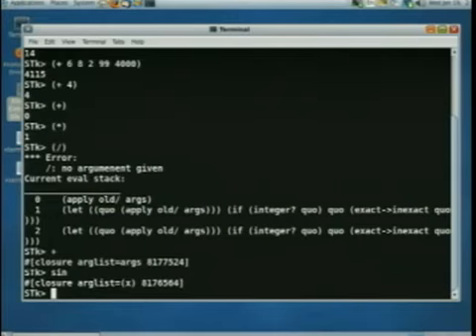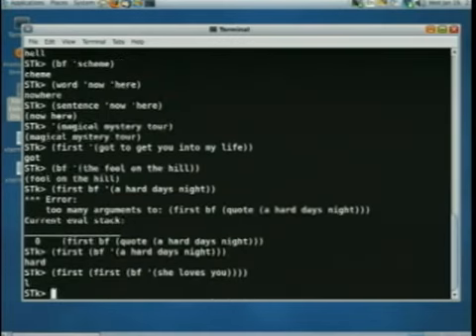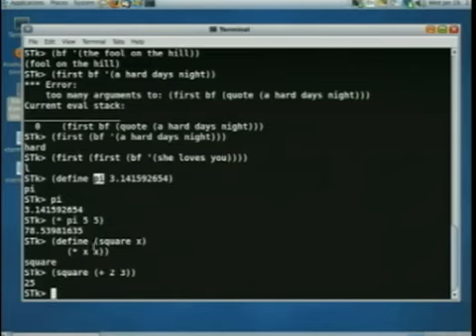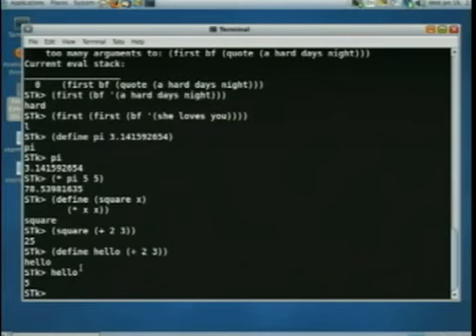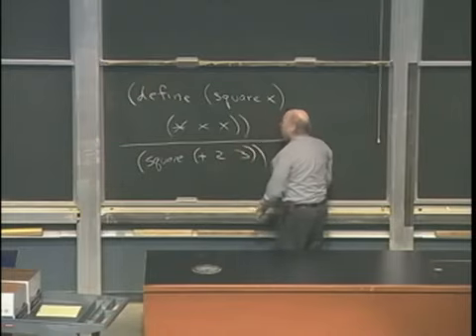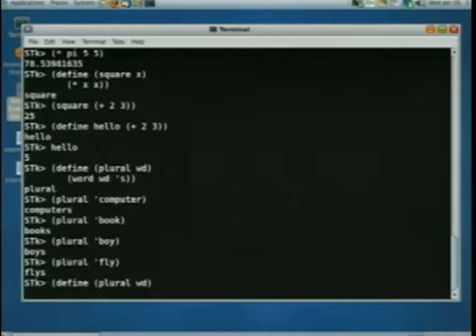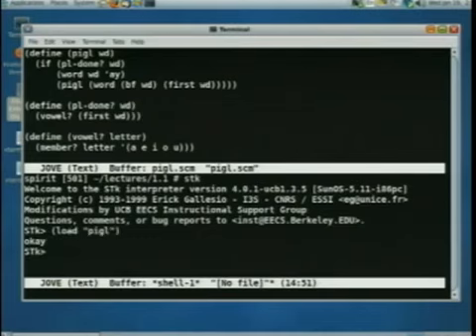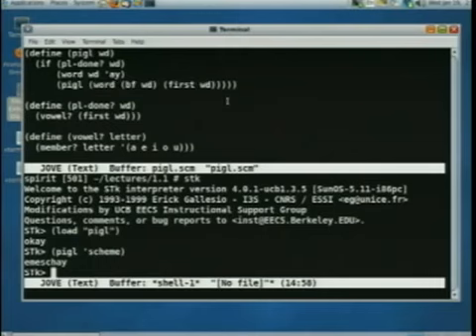Computer Science 61A Lecture 1 functional programming 1